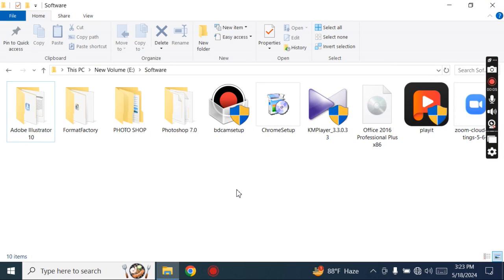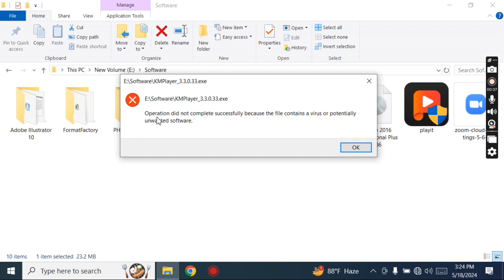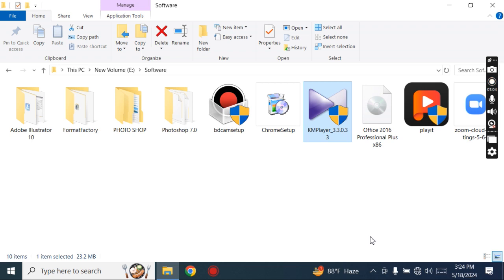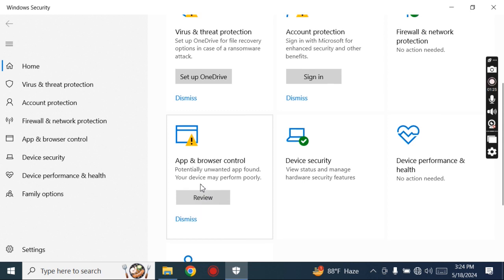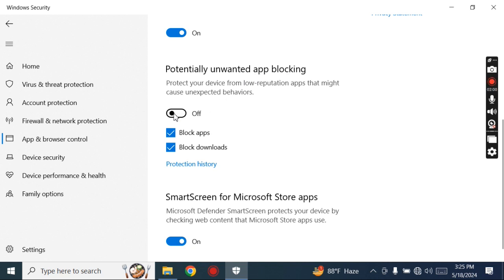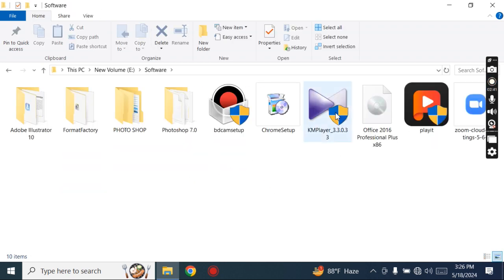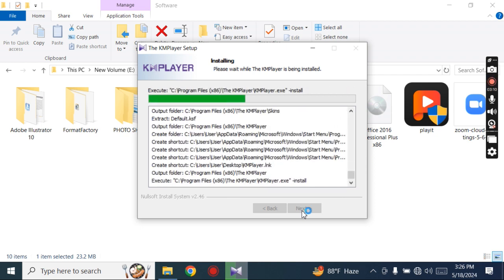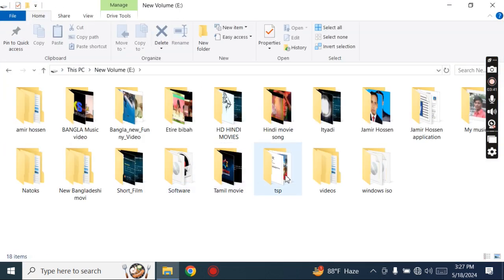When we don't install third party windows 10 how to solve this problem